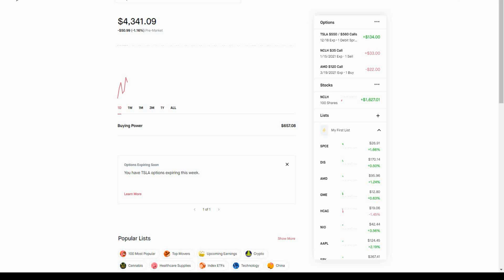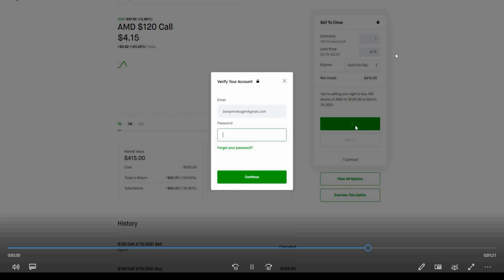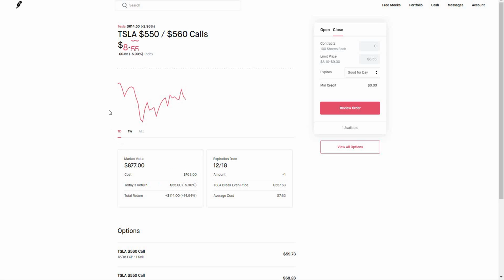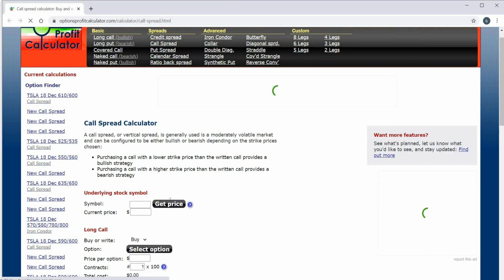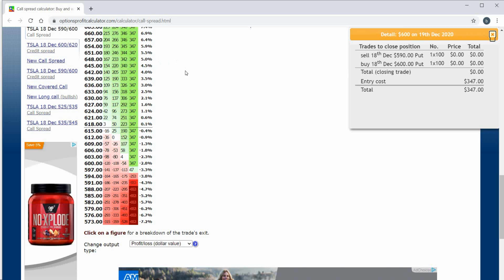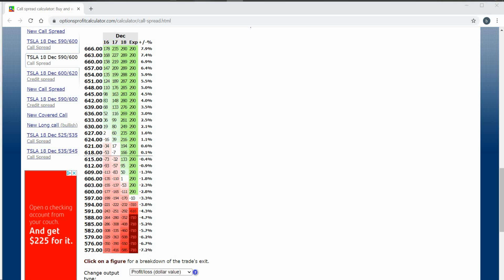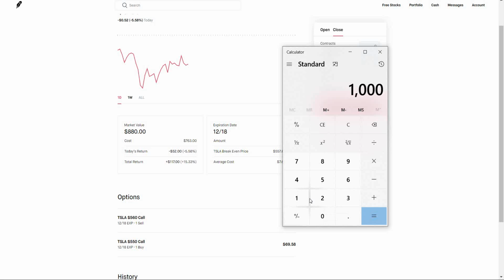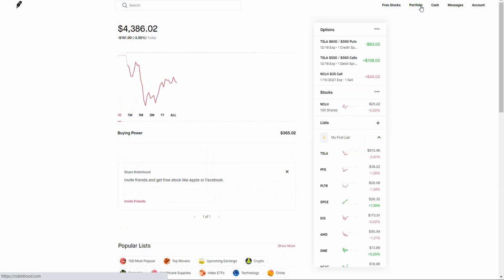$63 PROFIT ON AMD!! WANT TO GET PAID TO OPEN A POSITION? OPEN A CREDIT SPREAD